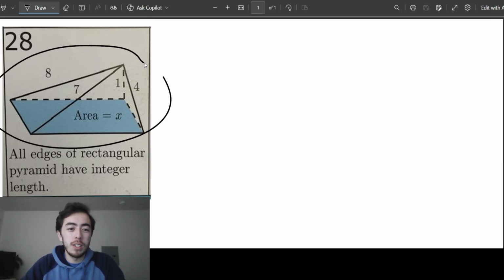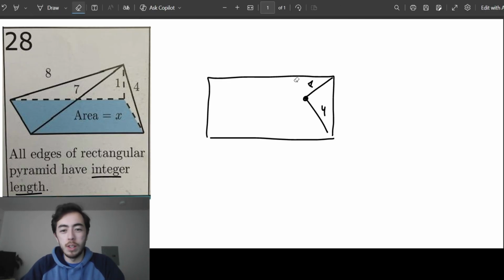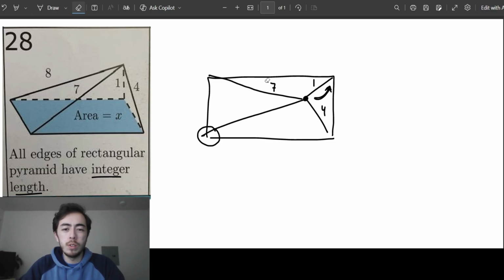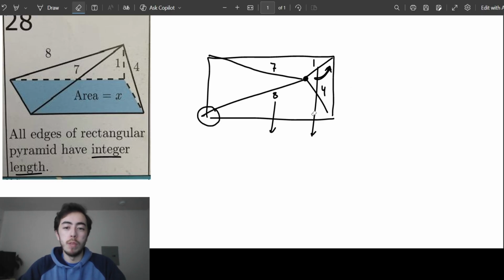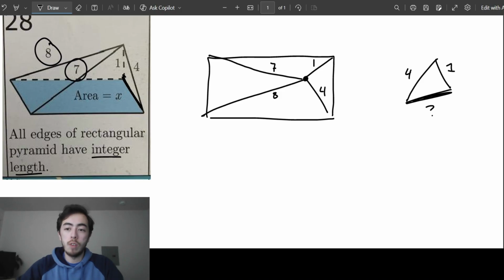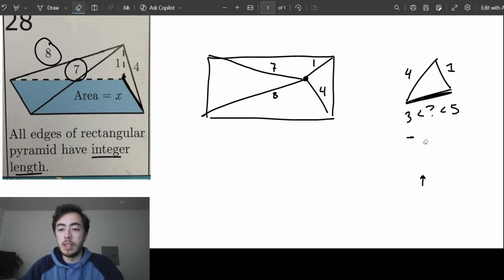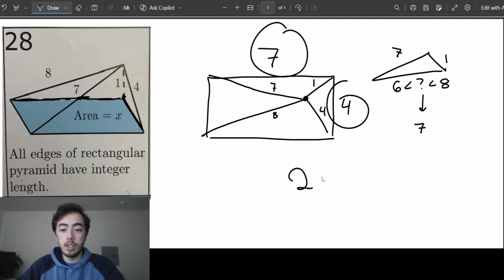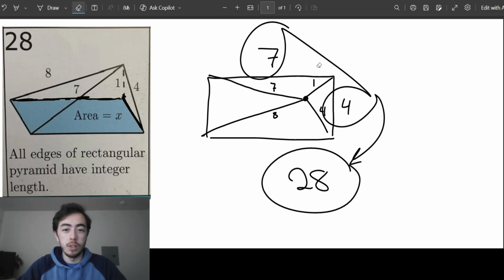Solving AMS Daily Epsilon 2025 - November 28